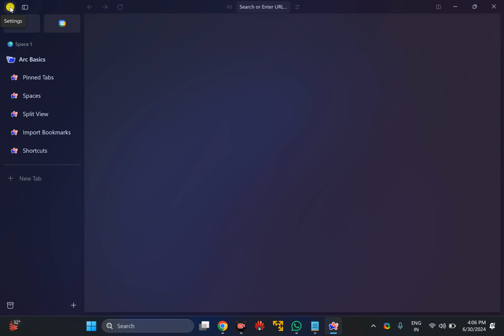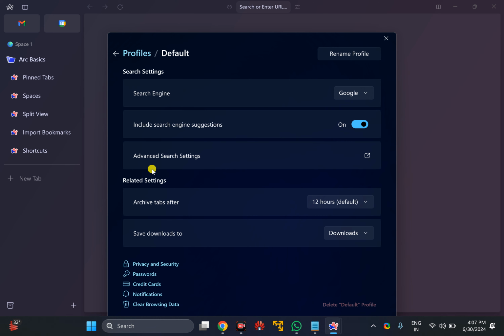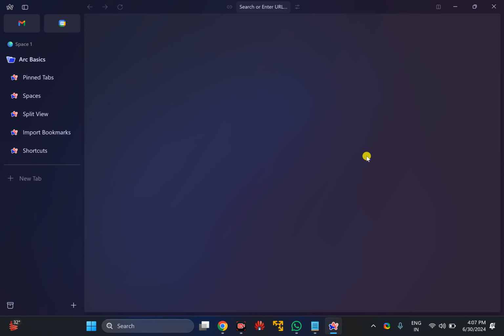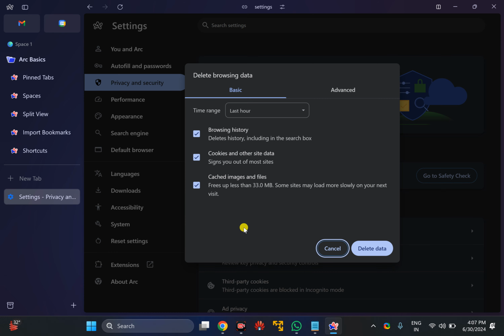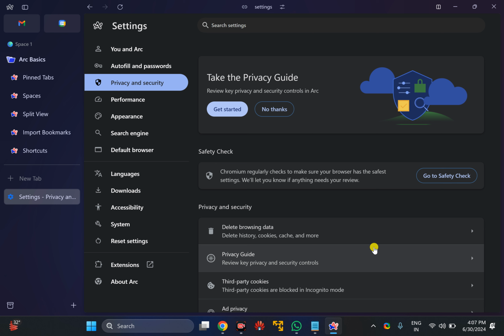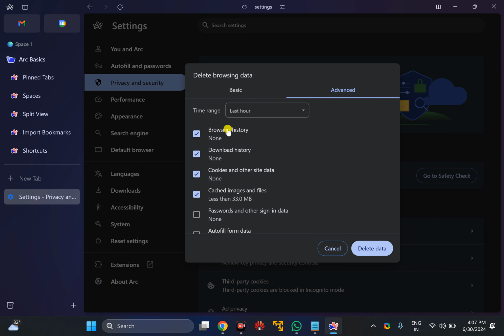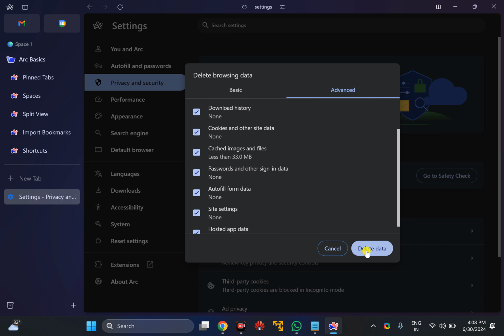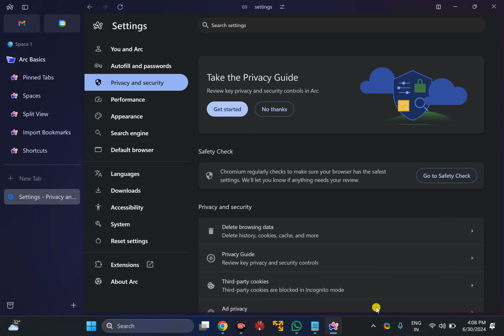How to Delete or Remove Browsing Data, History, Cookies, and Cache in Arc Browser on Windows 11 PC?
Title: How to Delete or Remove Browsing Data, History, Cookies, and Cache in Arc Browser on Windows 11 PC | GearUpWindows

Description:

Welcome to GearUpWindows! 🌟 In this tutorial, we'll walk you through the step-by-step process to delete or remove your browsing data, history, cookies, and cache in the Arc Browser on a Windows 11 PC. Keeping your browser clean and your personal data private has never been easier!

🔍 In This Video, You'll Learn:
1. How to access the settings menu in Arc Browser.
2. Steps to clear browsing history.
3. Methods to delete cookies and site data.
4. How to remove cached files and images.
5. Tips for managing your browsing data efficiently.

Whether you're looking to improve browser performance, protect your privacy, or just want a fresh start, this video has got you covered!

Your feedback helps us improve and bring you better content!